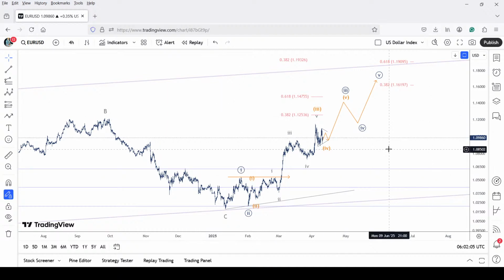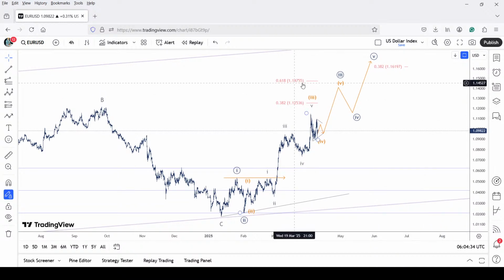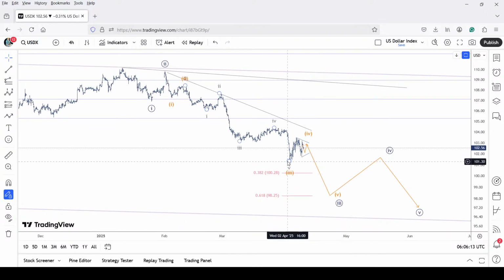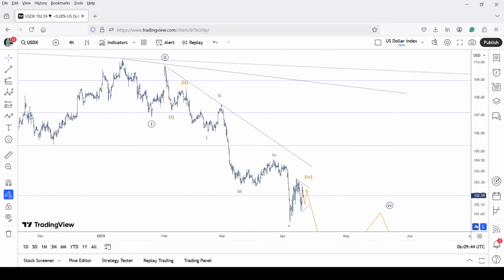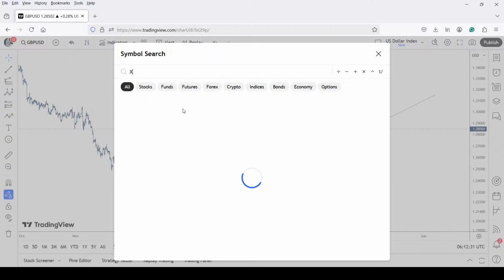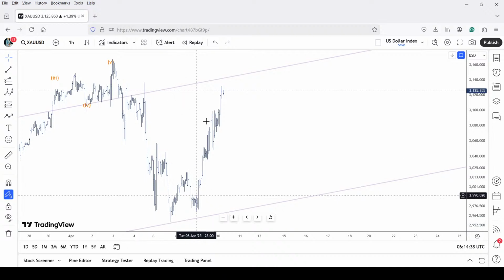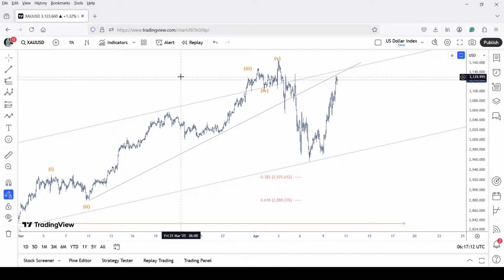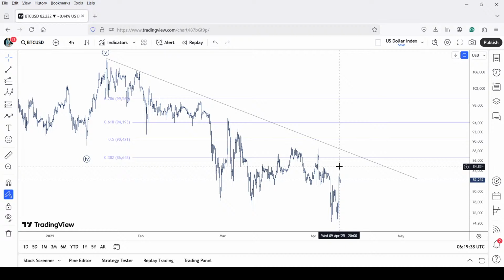London Session with SPDas (Crypto, Tokens, Forex, Commodities and more...)